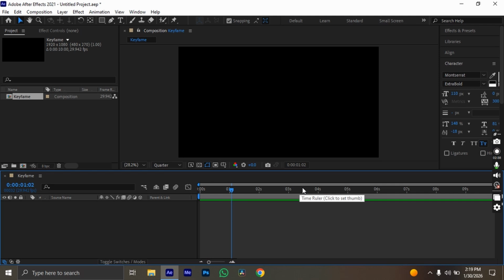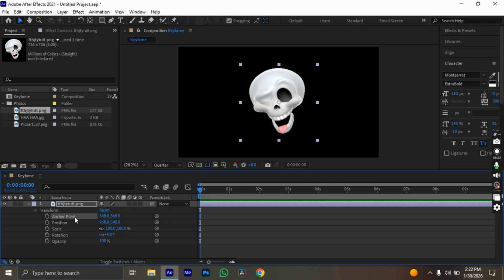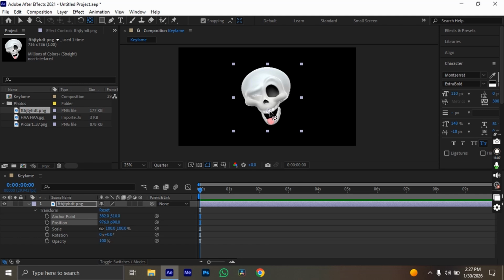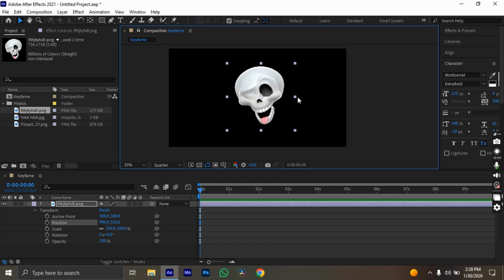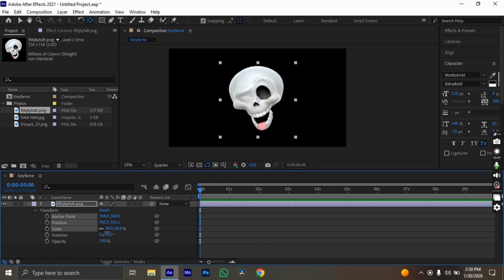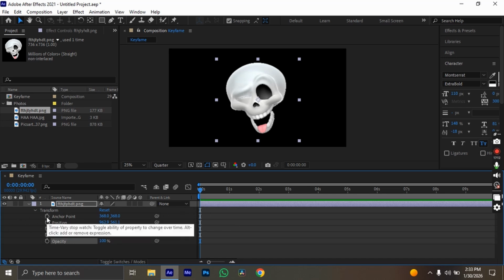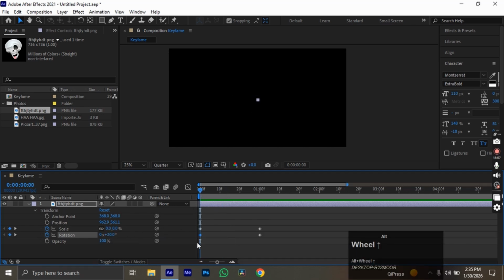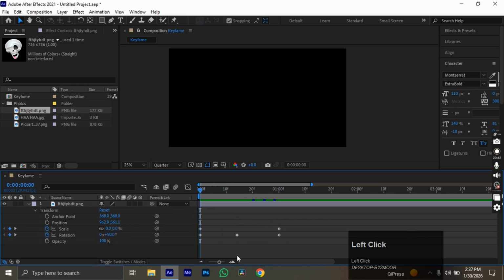After Effects Keyframes 🔥 Episode 2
Learn how to use Keyframes in Adobe After Effects step by step in this Episode 2 of my complete beginner series. This tutorial is perfect for beginners who want to master animation, motion graphics, and smooth transitions using keyframes.

In this video, you’ll learn:
✔ What are keyframes in After Effects
✔ How to add and edit keyframes
✔ How to create smooth animations
✔ Best practices for motion design
✔ Beginner-friendly workflow

🎁 This is a FREE After Effects course for beginners — no prior experience required!
📌 Watch Episode 1 here: